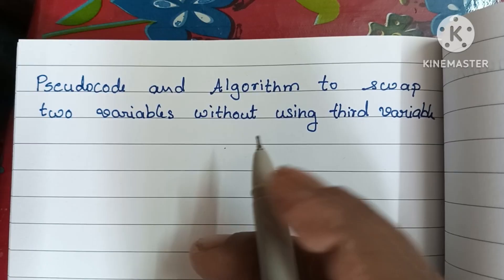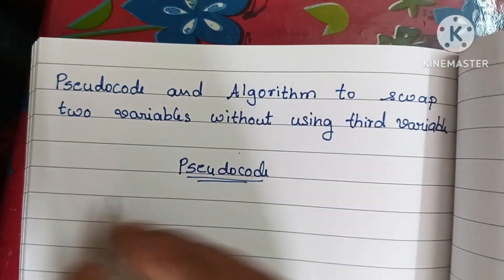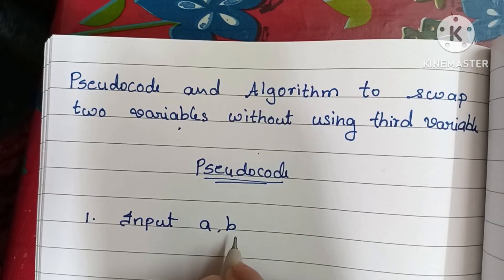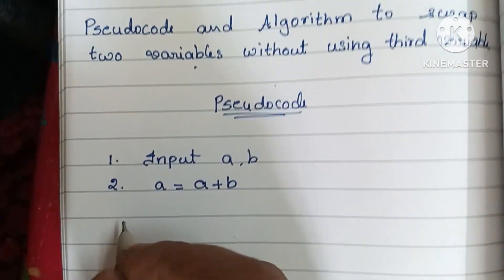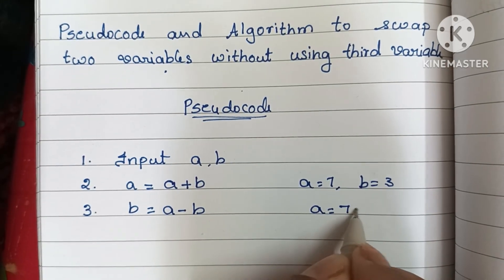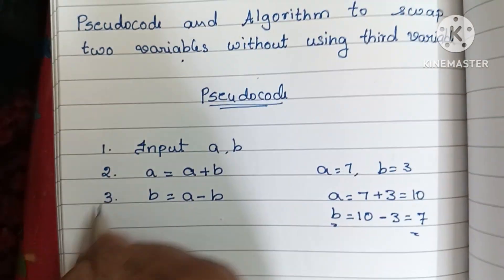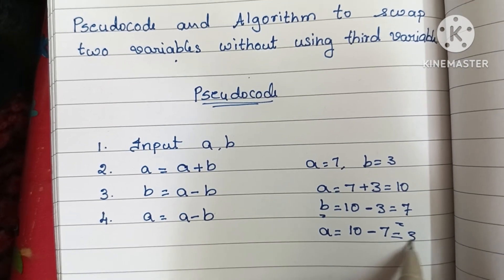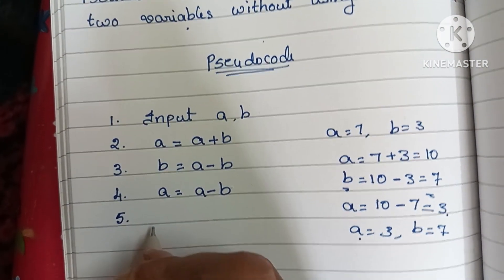Pseudocode and Algorithm to swap two variables without using third variable.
Pseudocode to swap two variables without using third variable.

Algorithm to swap two variables without using third variable

Pseudocode

Algorithm